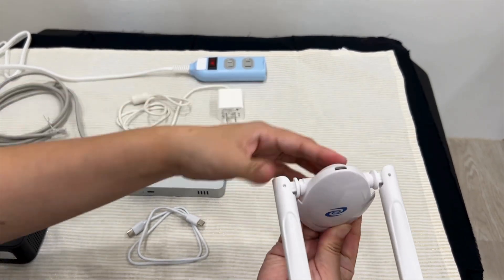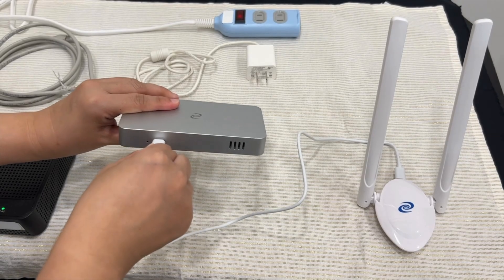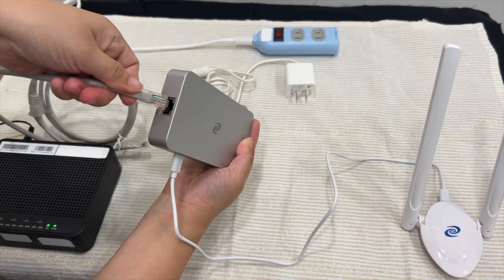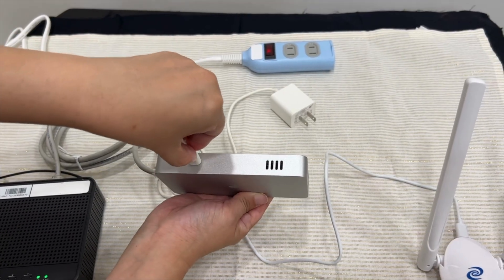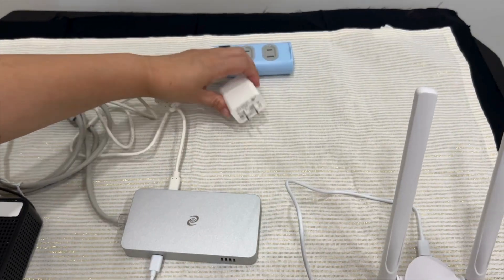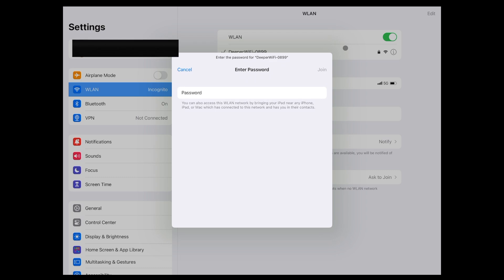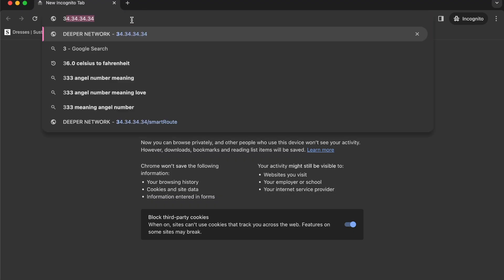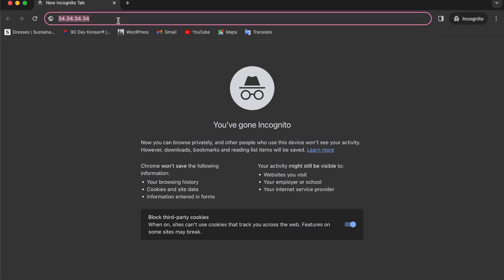Dual Wifi Antenna - Mini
Welcome Deepernauts!

In this video we will show you how to setup your brand new Dual WiFi Antenna with your Deeper Connect Mini! The setup is very simple and you’ll be up and running in no time!

GitHub.com/skaterjuice/deeperblacklist